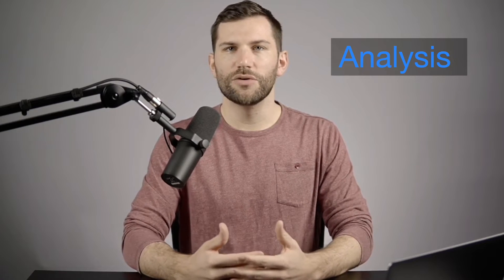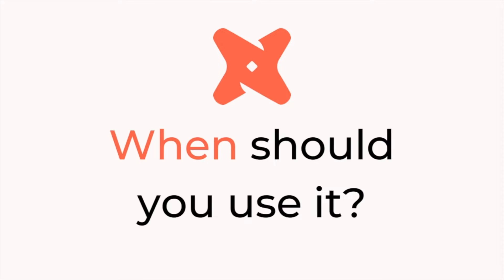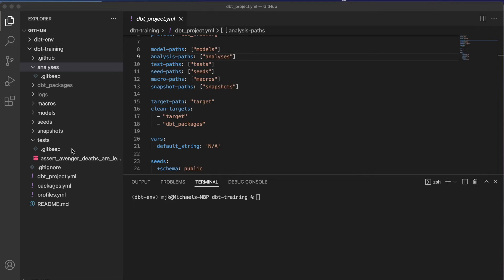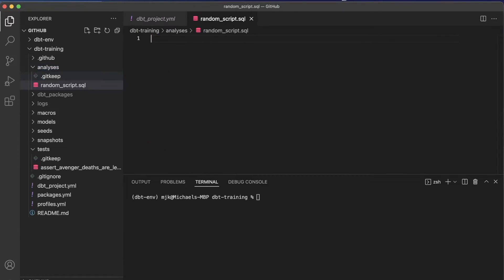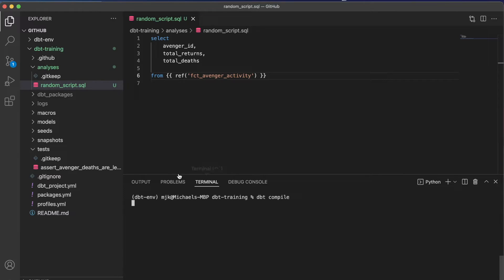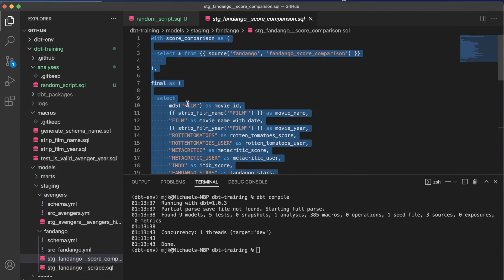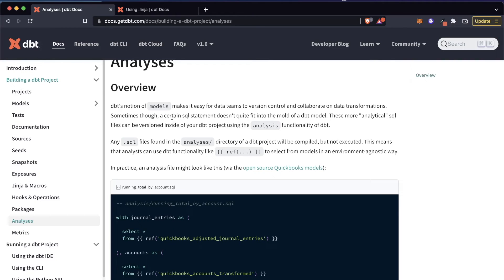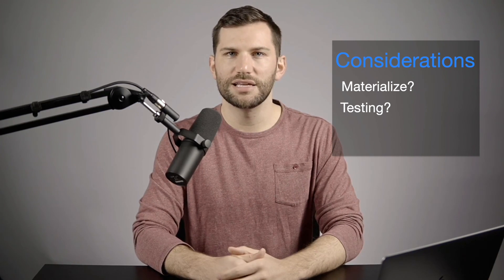How to use the dbt "analyses" directory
While dbt is often used for building models, sometimes all you need is a compiled script.

Jinja allows you to easily create complex logic, but what if you don't want to deploy it?

Fortunately, there is a feature made just for that purpose and its called "Analyses"

It's shipped out of the box and even has its own dedicated folder.

In this video we'll discuss what it is, when you would use it and how to implement it.

Timestamps:
0:00 - Intro
0:20 - What are Analyses?
0:59 - When should you use it?
2:05 - How do you add one?
4:29 - Things to consider

Title & Tags:
When should you use the "analyses" directory? | dbt tutorial for beginners